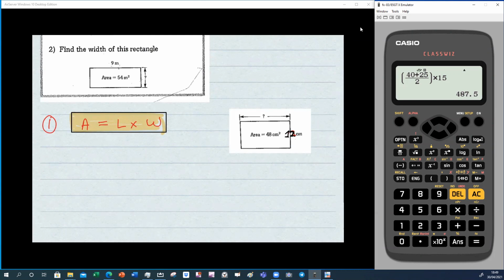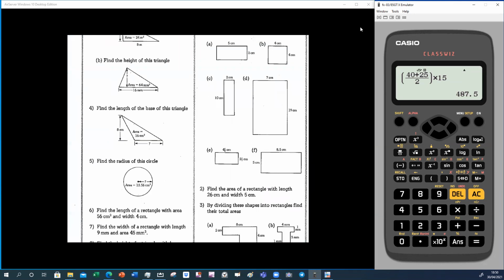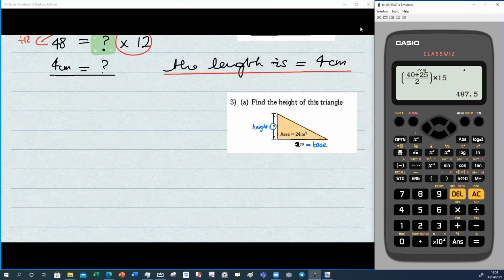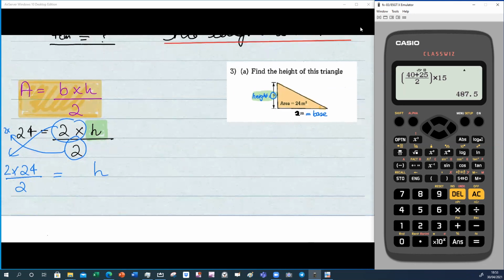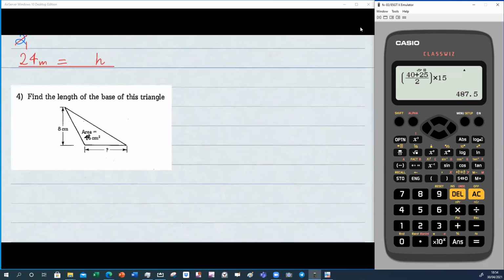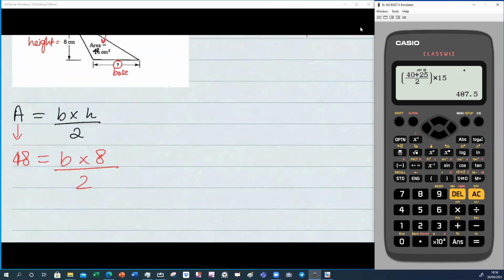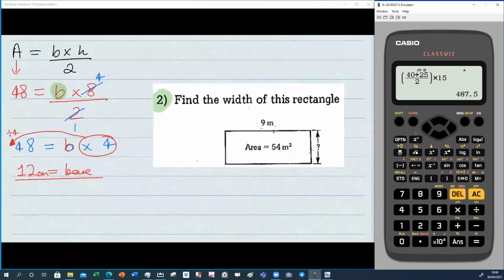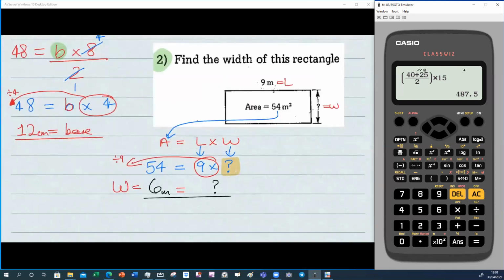Reverse Area Qs